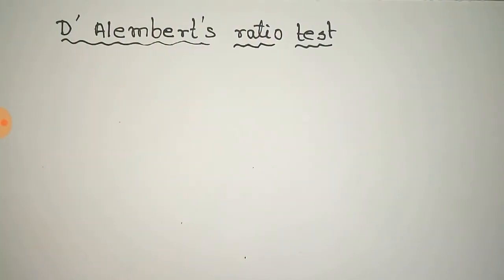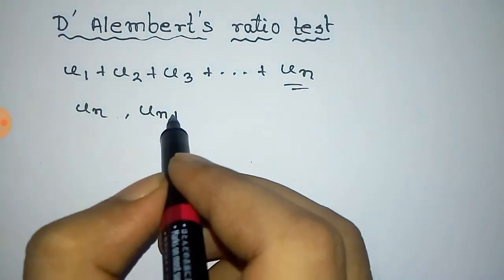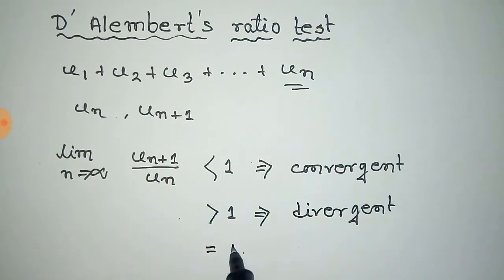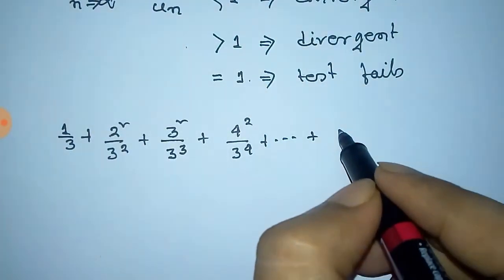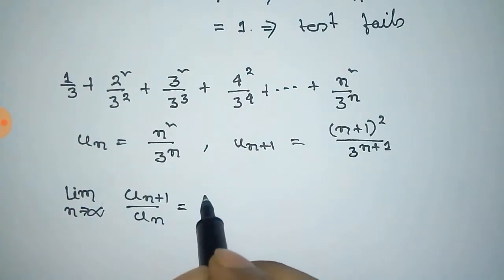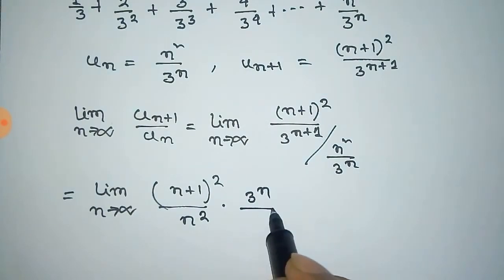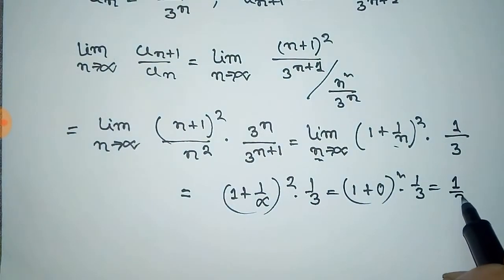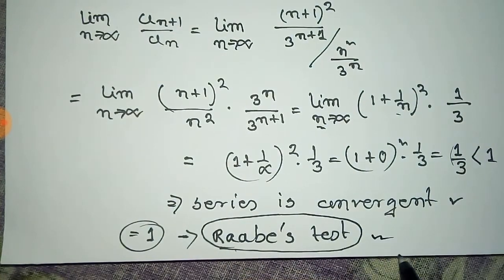D, Alemberts ratio test